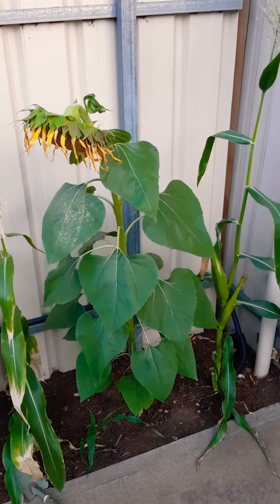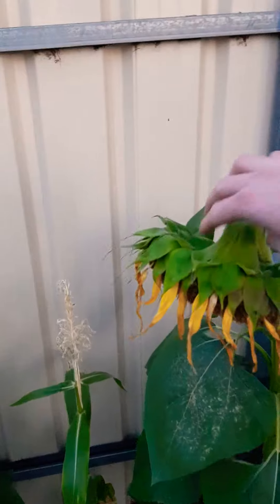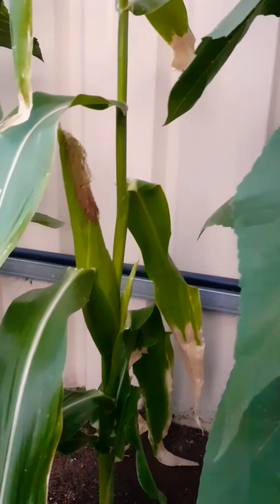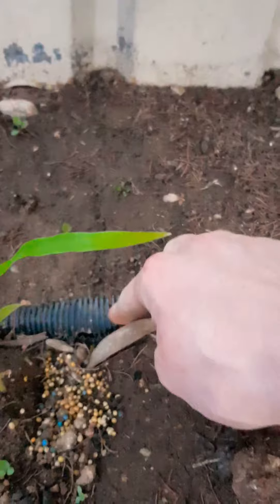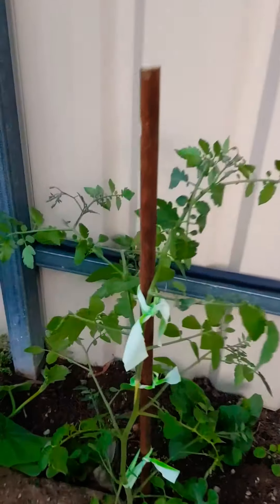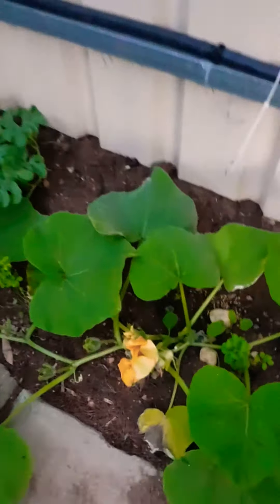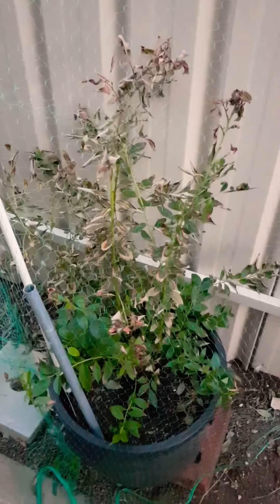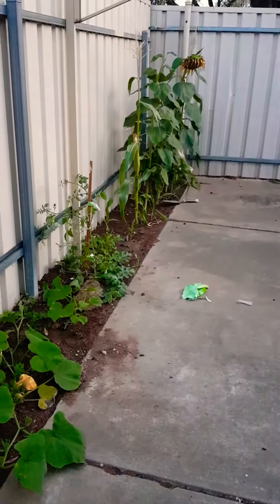Evaporative Air conditioner waste water Irrigation setup update and Garden growth update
An update of the progress of the plants planted along the sub surface irrigation system fed from the evaporative air conditioner waste water. Additionally shows an experiment with using strips of old rubber gloves to support tomato plants. I am expecting the rubber to perish but hoping for one seasons use from it.
No edit one shot video ( probably pretty obvious with all the ums 😉)